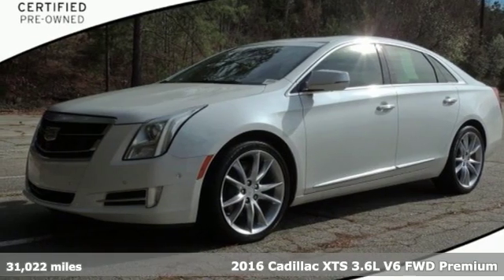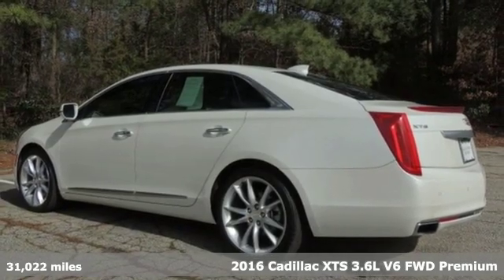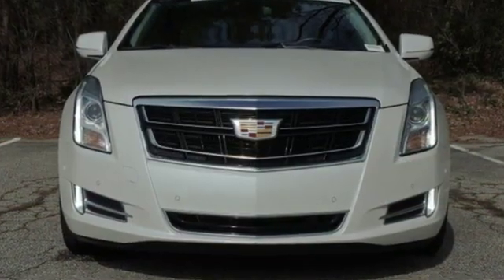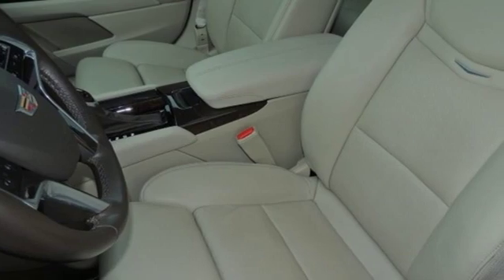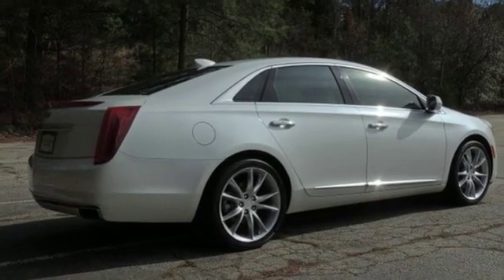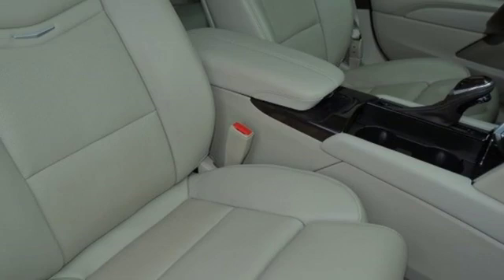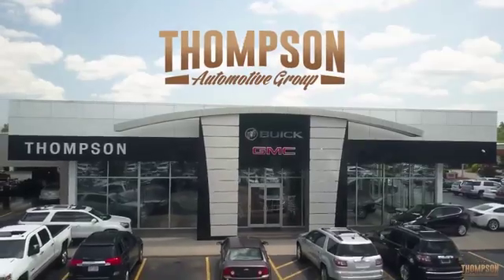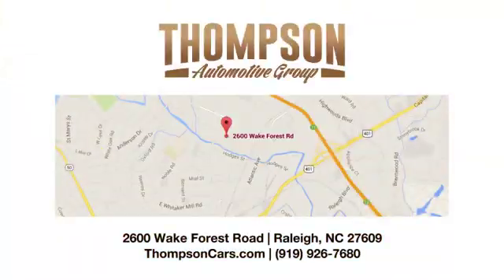Used 2016 Cadillac XTS Raleigh NC Durham, NC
Year: 2016
Make: Cadillac
Model: XTS
Trim: Premium
Engine: 3.6L V6 DGI DOHC VVT
Transmission: 6-Speed Automatic Electronic
Color: White
Interior: Shale
Mileage: 31022
Stock #: 56617A
VIN: 2G61P5S38G9131832
20" x 8.5" Cast Aluminum Wheels, Bluetooth Hands Free Calling, Moonroof, Navigation, Rear View Camera. CARFAX One-Owner. Clean CARFAX.brbrCadillac Certified Pre-Owned Details:brbr * Warranty Deductible: $50br * Transferable Warrantybr * Limited Warranty: 72 Month/100,000 Mile (whichever comes first) from original in-service datebr * 172 Point Inspectionbr * Vehicle Historybr * Roadside AssistancebrbrbrThompson Automotive Group born in Raleigh, serving the Triangle since 1956!

Address:
2600 Wake Forest Road